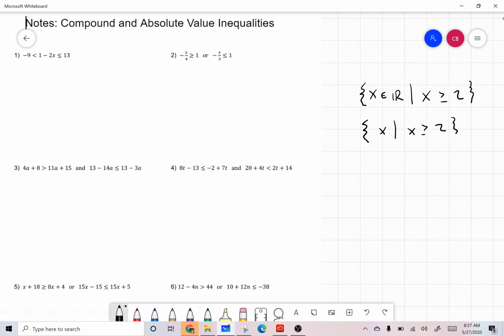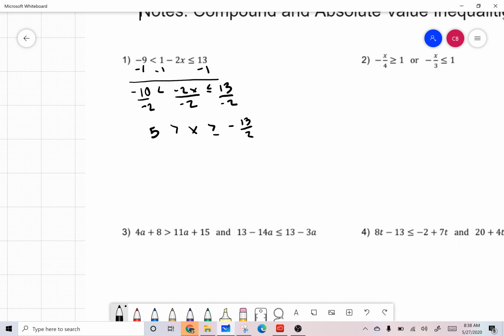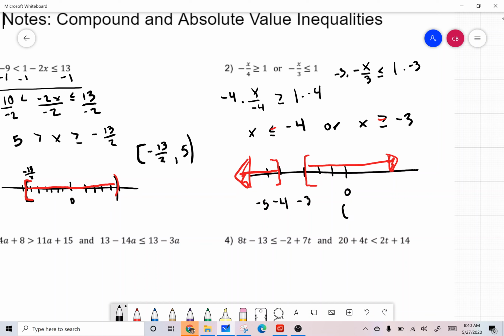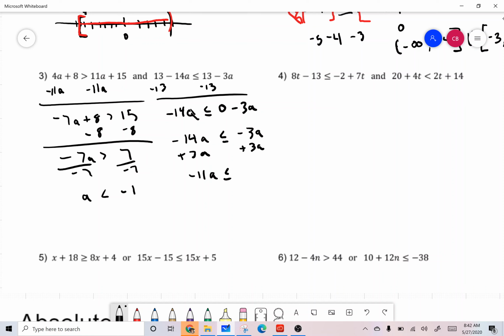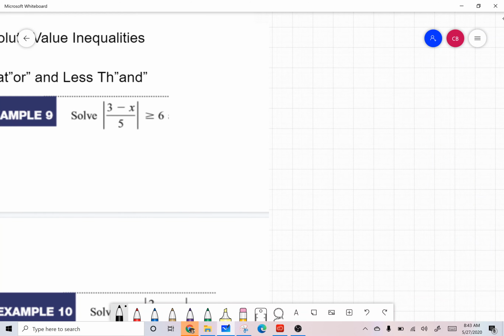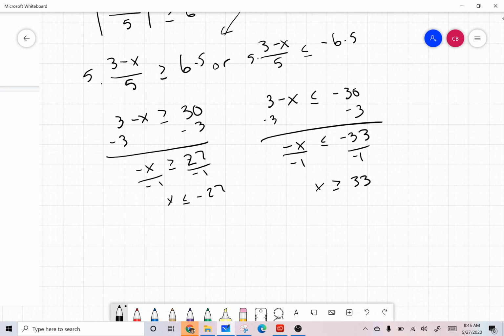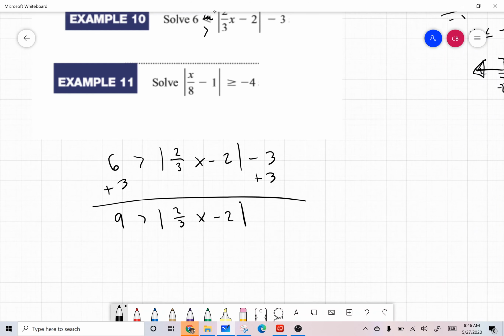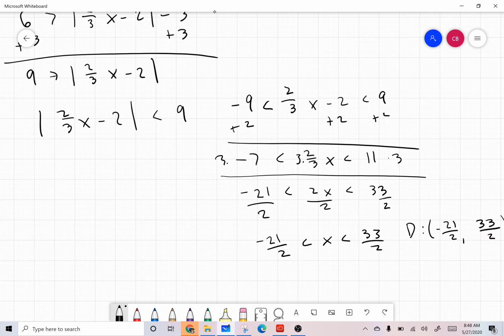Compound Inequalities Part 2